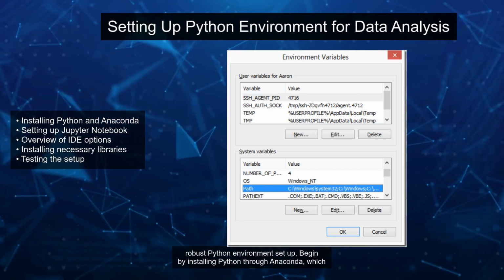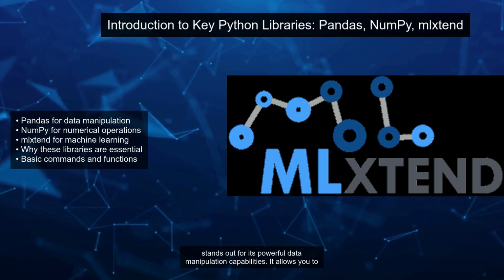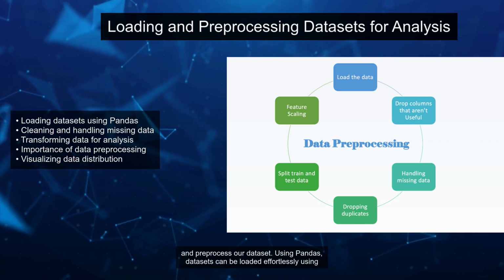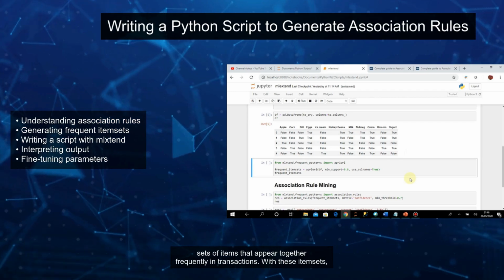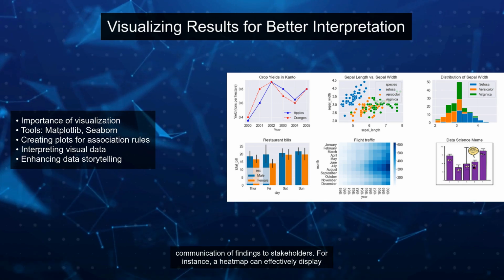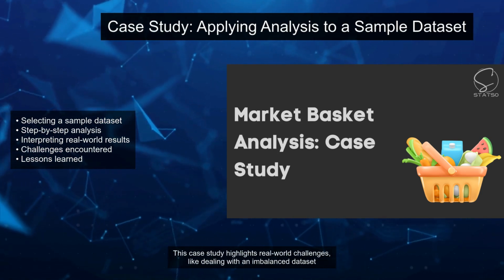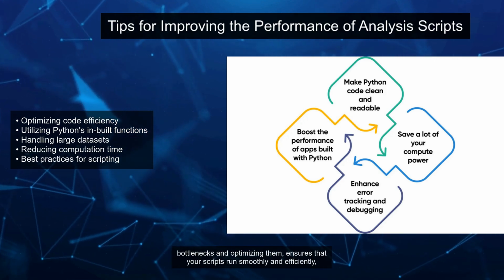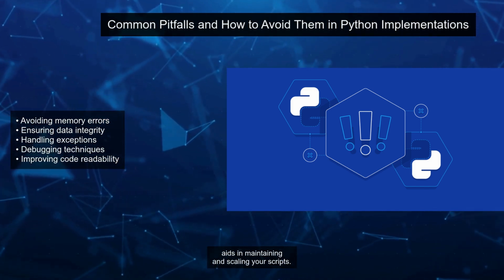Implementing Market Basket Analysis with Python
Unlock the power of Market Basket Analysis with Python in our comprehensive tutorial. Dive into the world of data-driven decision making by understanding the fundamentals of Market Basket Analysis and its significance in various industries. Learn how Python's robust libraries enable efficient analysis, equipping you with essential skills for real-world applications.

In this video, we guide you through setting up your Python environment, including installing Anaconda and configuring Jupyter Notebook. Discover the power of key Python libraries such as Pandas, NumPy, and mlxtend for data manipulation and machine learning. Learn how to load and preprocess datasets, ensuring your data is ready for insightful analysis.

Follow along as we craft a Python script to generate association rules, crucial for uncovering hidden patterns in data. We'll also explore the importance of data visualization with tools like Matplotlib and Seaborn, enhancing your ability to interpret and communicate results effectively.

Witness a practical case study applying these techniques to a sample dataset, gaining insights into real-world scenarios. We'll discuss challenges faced and lessons learned, providing valuable tips for improving script performance and avoiding common pitfalls.

Conclude your learning journey by recapping the analysis process, understanding the role of Python, and exploring potential applications. With this knowledge, you'll be encouraged to delve deeper into the world of Market Basket Analysis and data science.

Join us on this educational journey to enhance your analytical skills and apply them to solve complex problems in your field. Whether you're a beginner or an experienced professional, this video is designed to empower your learning and practical application of Market Basket Analysis using Python.